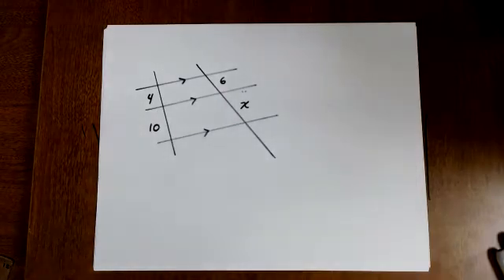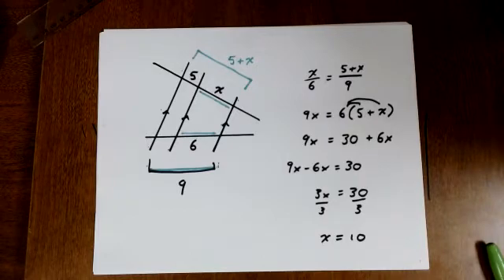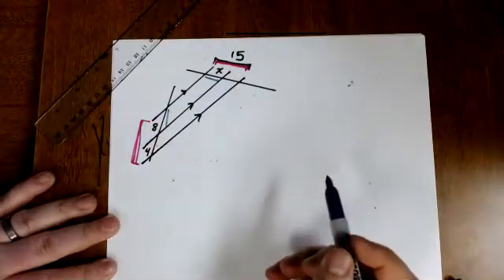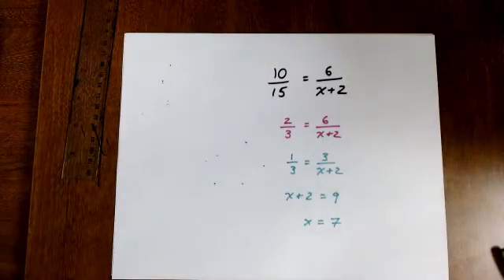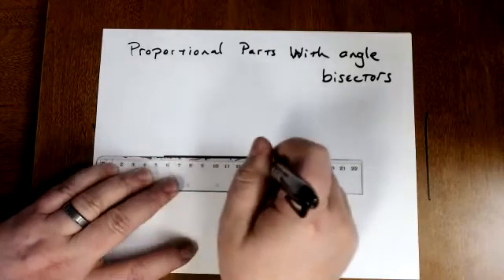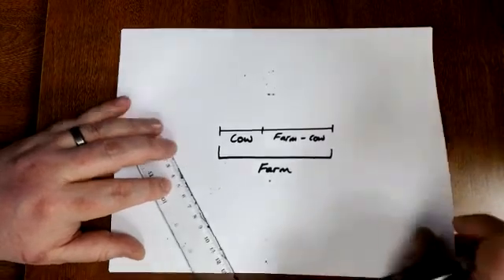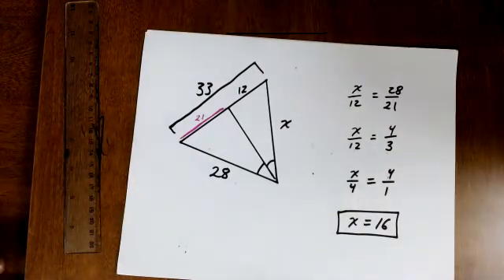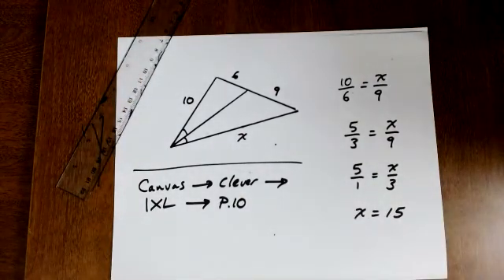Some other proportionality problems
Three parallel lines and two transversals, angle bisector, side-splitter theorem